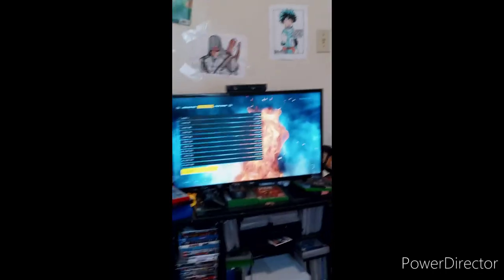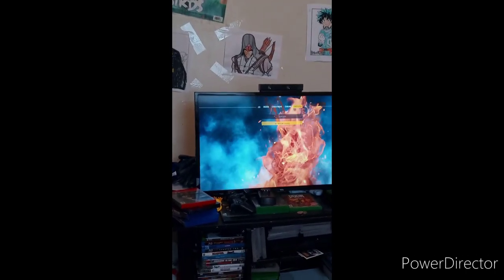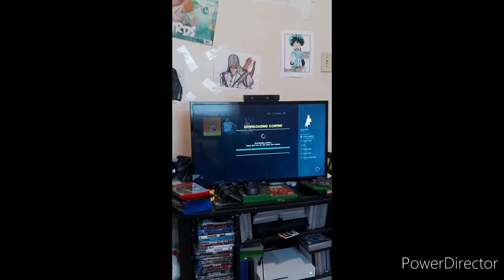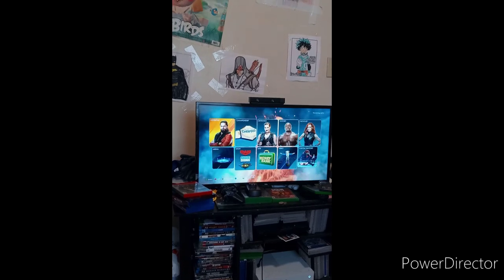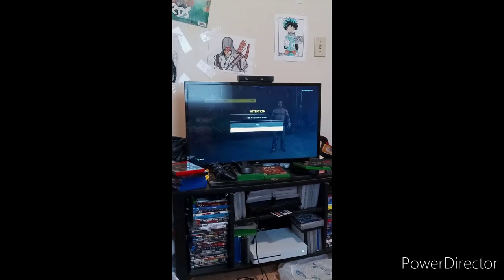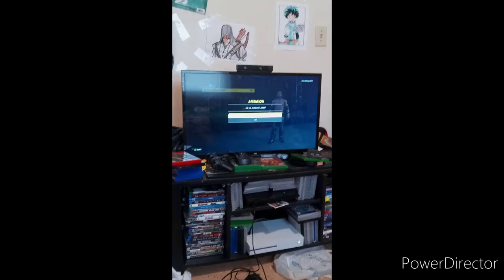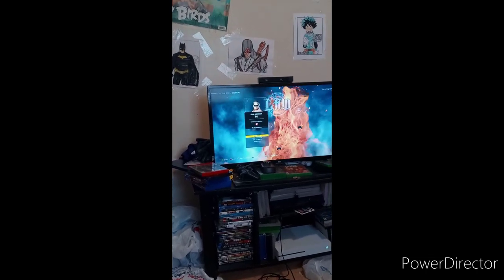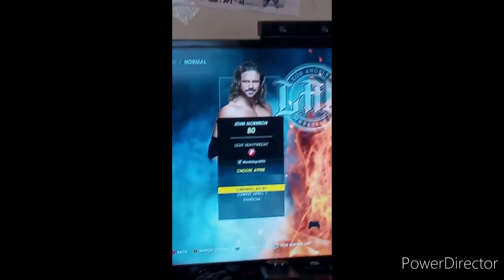How To Add Custom Renders For Your Wrestler's Attire On WWE 2K22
No Joke Really Can Put Custom Renders For Your Wrestler's Attire On WWE 2K22